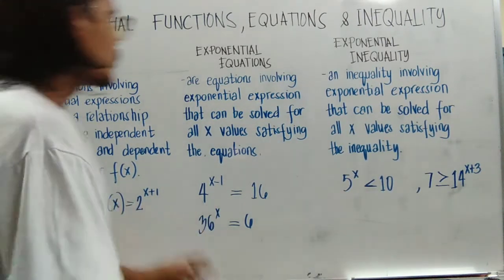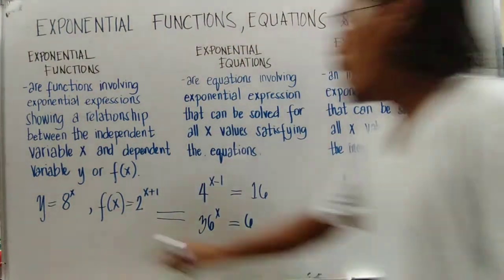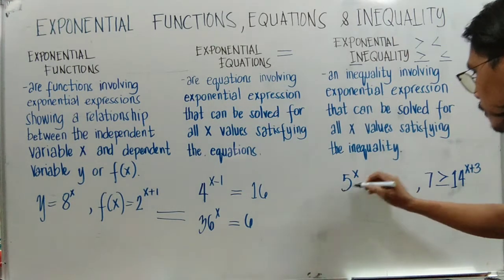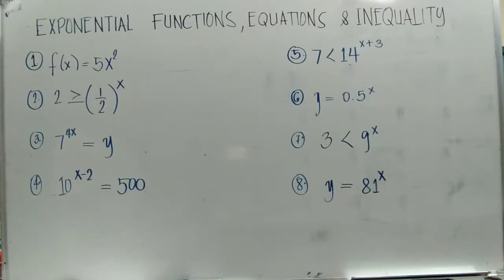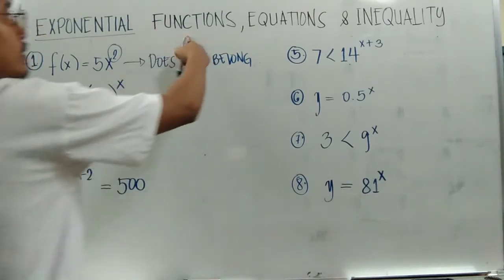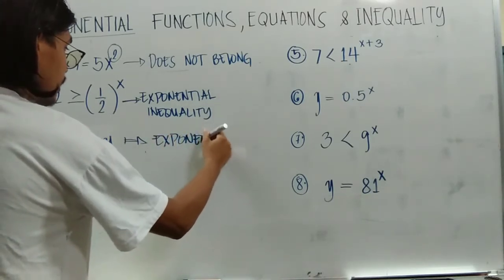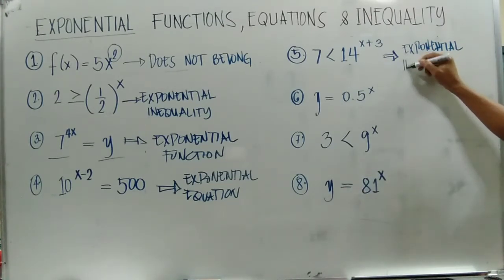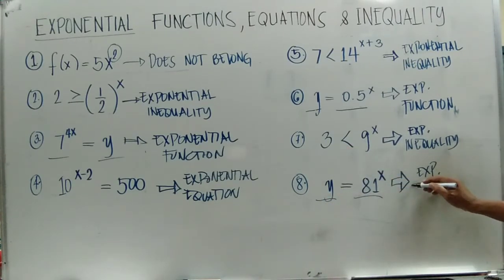Identifying Exponential Functions, Equations and Inequalities